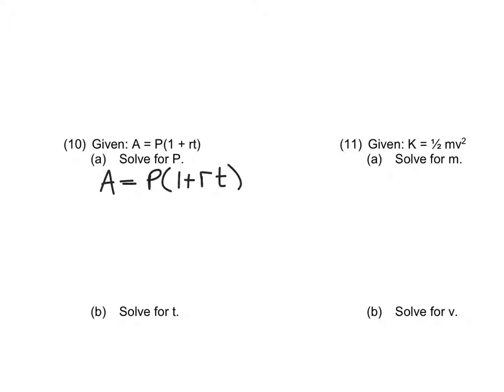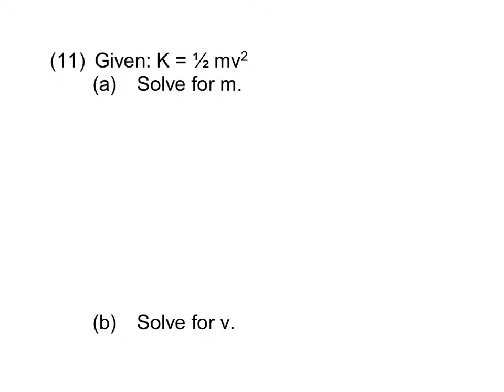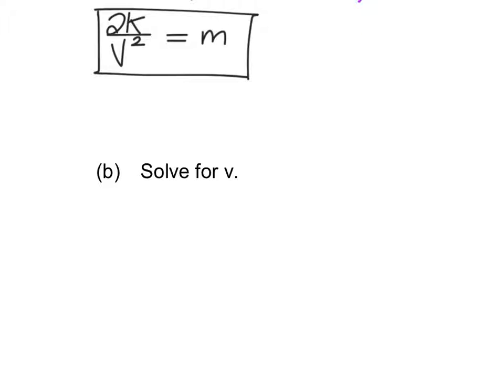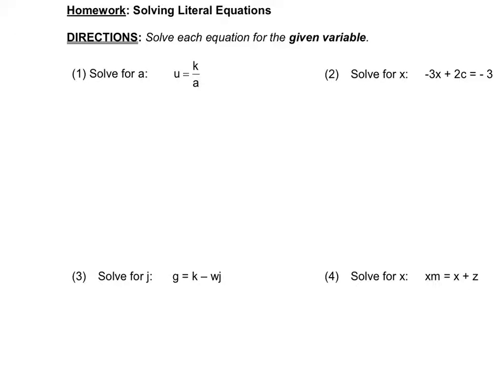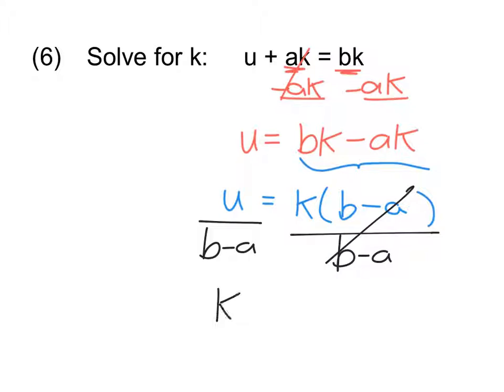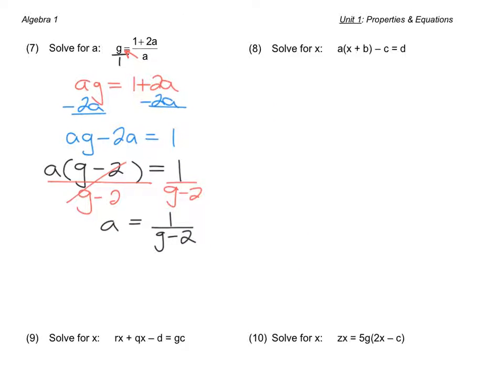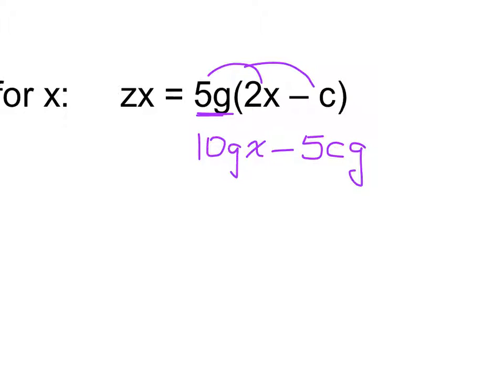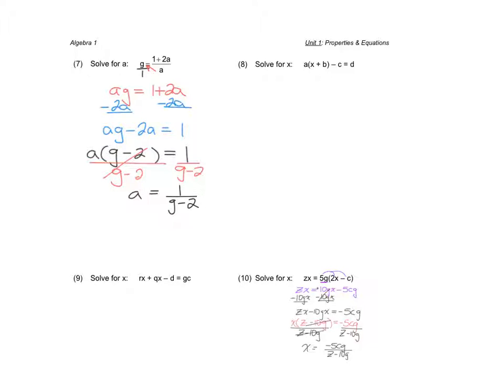Algebra 1- Unit 1 p29-31